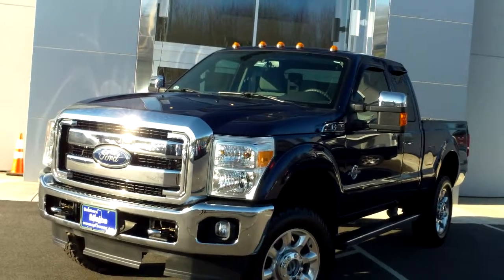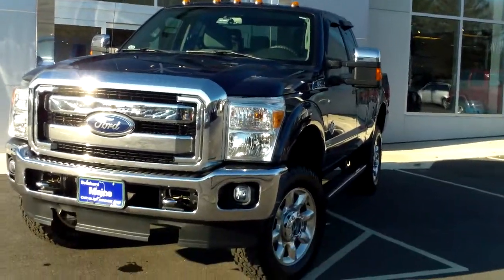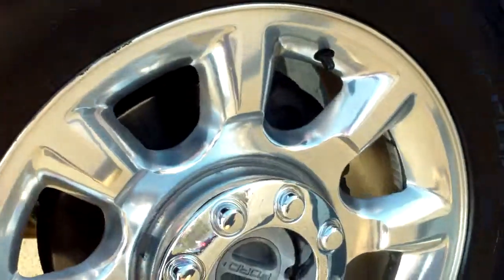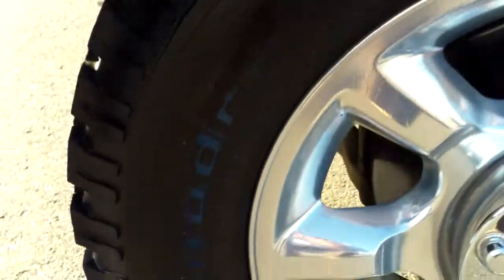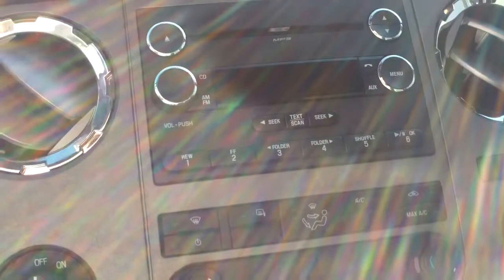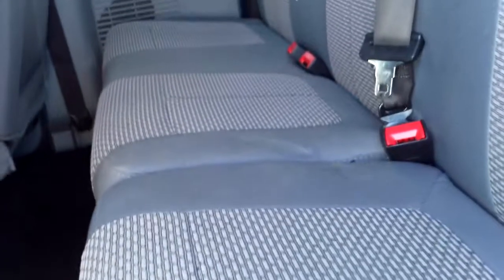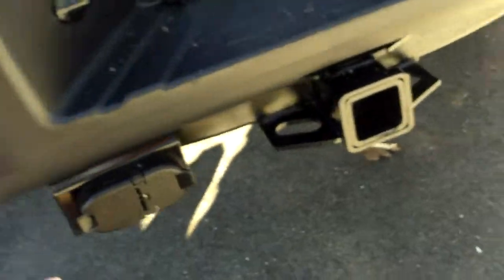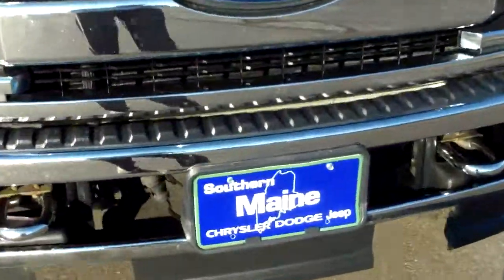Used 2011 Ford F-350 Super Cab 4x4 Pick Up Truck Diesel Saco Maine Portland Me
What a find! This 2011 Super Cab F350 is equipped with 6.7 liter Diesel Power Stroke engine. 1 ton suspension, this beauty will haul, tow, and plow you where ever you need to go. 4 wheel drive, automatic, and well equipped. Seating for 6. Call today !!